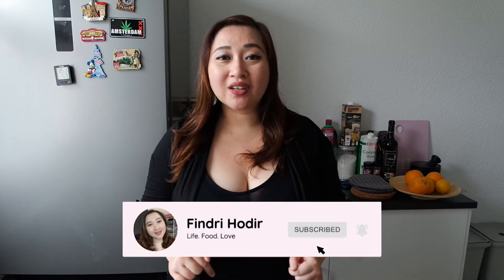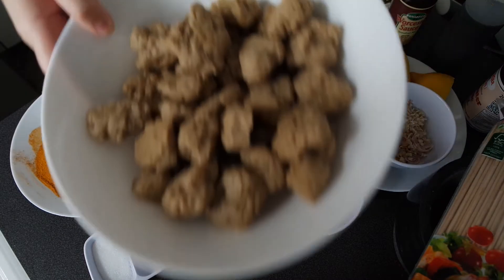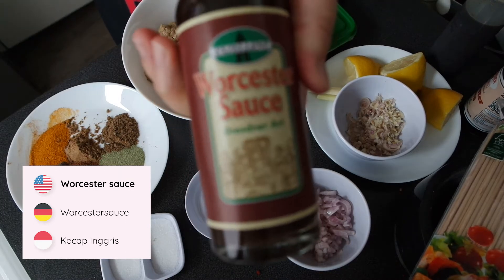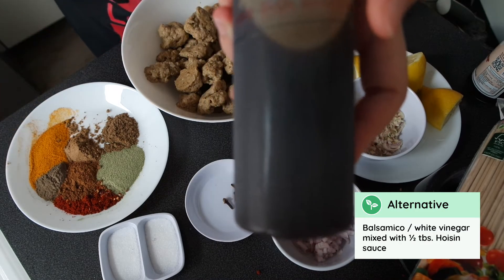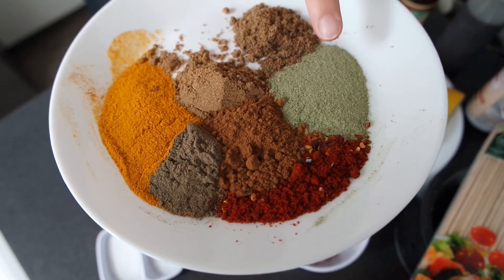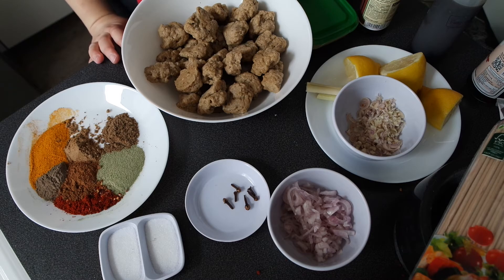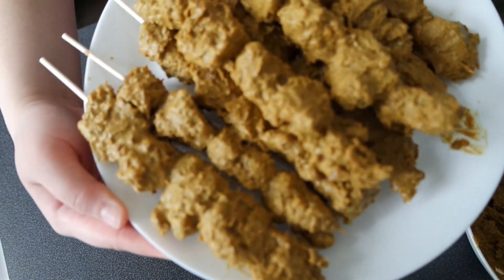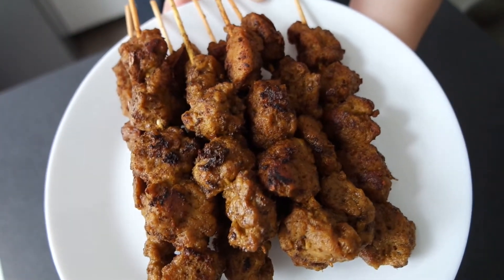Mind-Blowing Seitan Inchi Kabin Skewers That Taste Just Like Chicken!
400 g seitan cubes
6 clove(s)
2 lemongrass
1 shallot
1⁄2 tbs. coriander powder
1⁄2 tbs. chilli powder
1⁄2 tbs. black pepper powder
1⁄2 tbs. turmeric powder
1⁄2 tbs. cinnamon powder
1⁄2 tbs. cumin powder
1⁄2 tbs.celery salt
1 tbs. salt
1 tbs. sugar
100 ml coconut milk
1 tbs worcester sauce / 1 tbs. worcestershire sauce replacement
lemon
Beef stock (optional)

If you are a lazy person and loves to do a thing in the most convenient way like me, my affiliate links below will help you to get all the ingredients you need to cook my food ;)

Vital wheat gluten 1 kg
I bought the 5 kg one (it's cheaper)
Are you interested in Life and Love content too? I'll be posting my Instagram Story Book about my Next Level Dating Theory on Instagram. Keep en eye on my post ;)

Use findrisfood on Instagram to see some food inspirations